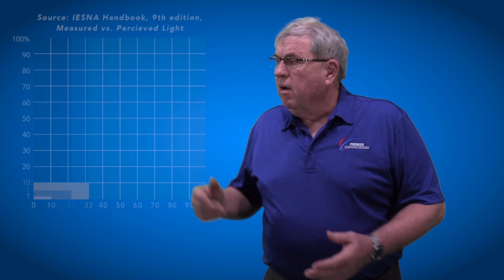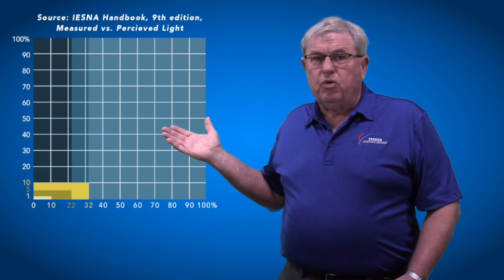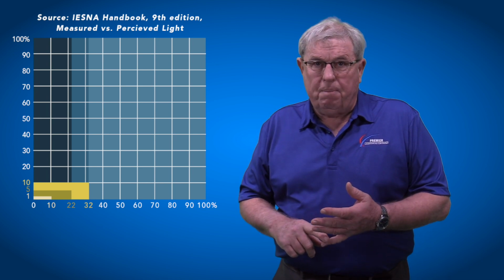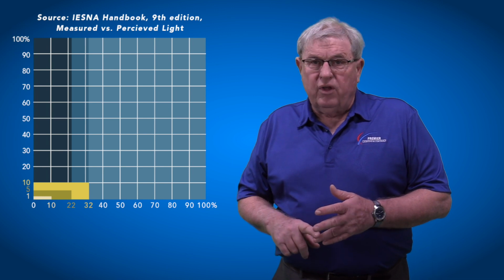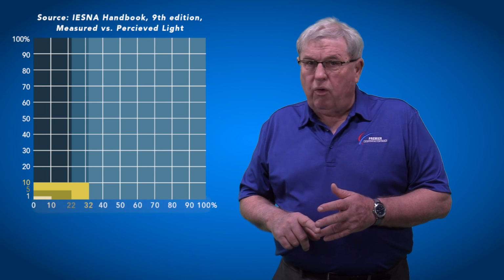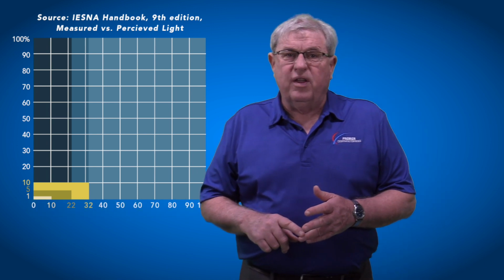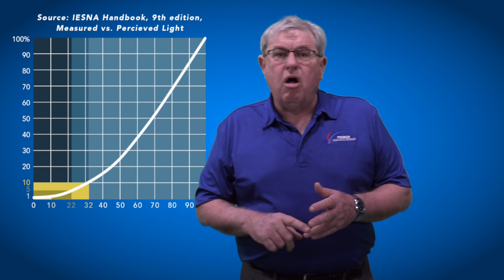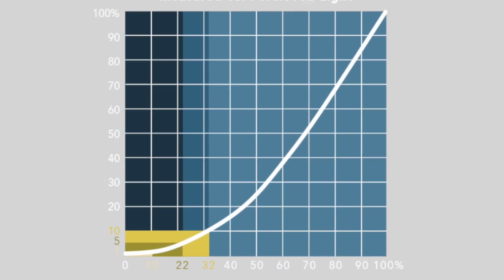ELDOLED Dimmer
Traditional Dimming in LED drivers lowers the intensity of light. This practice is common with every type of lighting. At eldoLED, we realize every LED’s dimming behavior is different and needs special attention.

Dimming an LED involves dimming curves, drive current, dimming rates and levels. Transitioning to digital LED drivers requires reliable dimming technology.

That’s why we’ve created our signature Hybrid HydraDrive technology for our ECOdrive and SOLOdrive LED drivers. This technology takes the best of CCR and PWM to ensure smooth, flicker-safe and deep-dimming (0.1%).